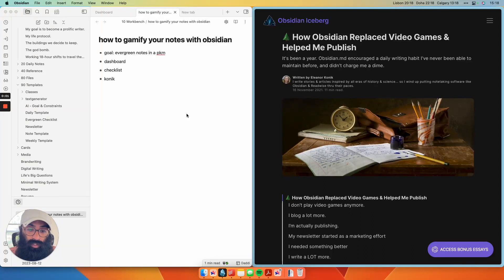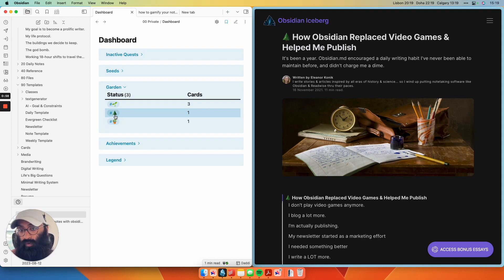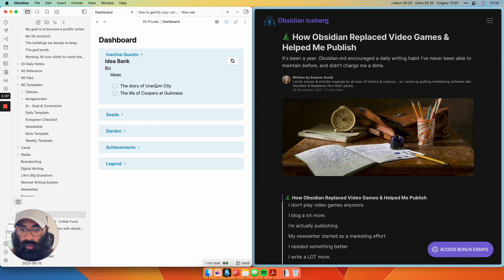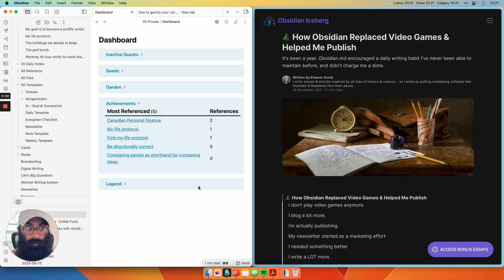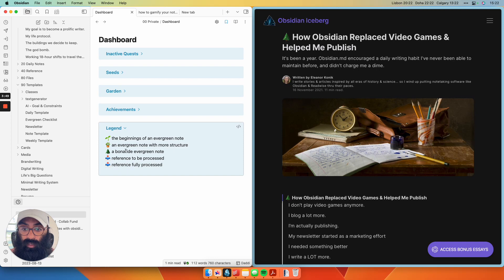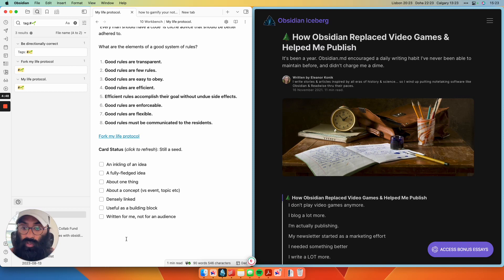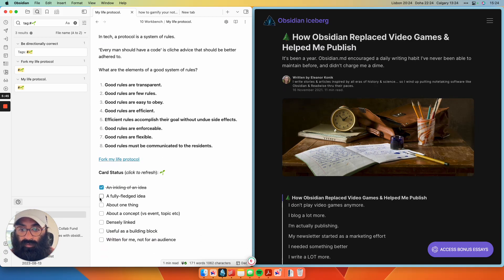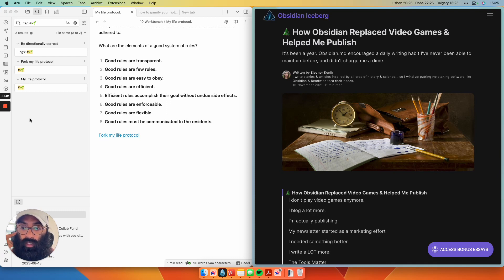How To Gamify Your Notes With OBSIDIAN